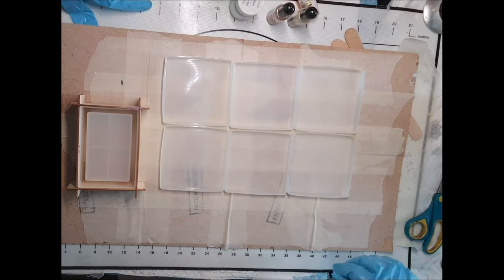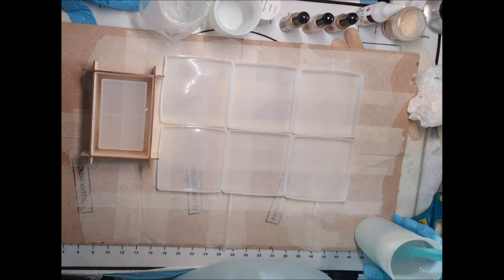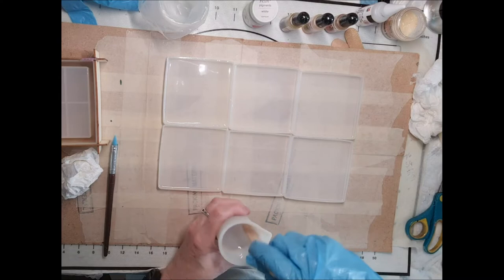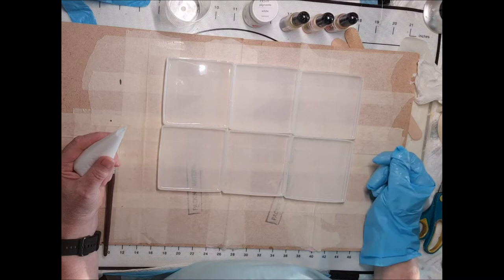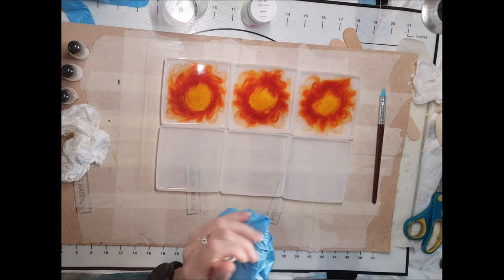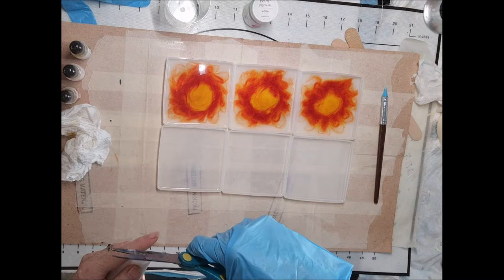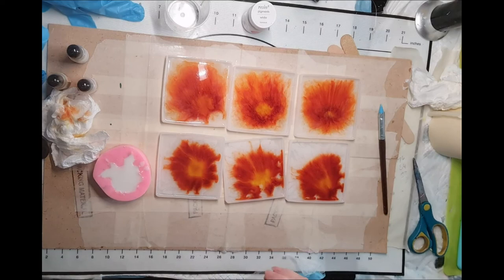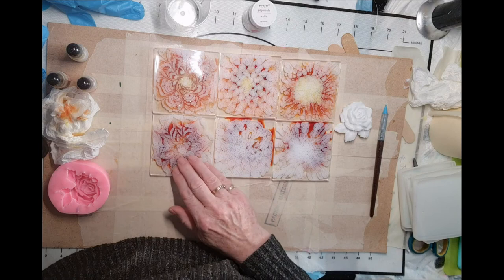EXPERIMENT, 2 Ways of Dropping Ink, DID IT WORK ?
i was experimenting with Acholi inks to day
everything was off amazon.